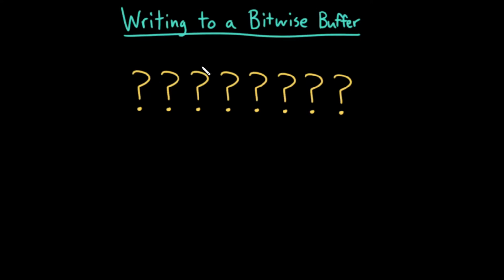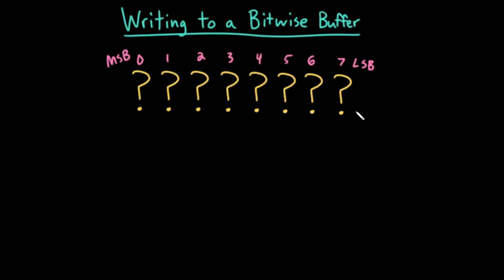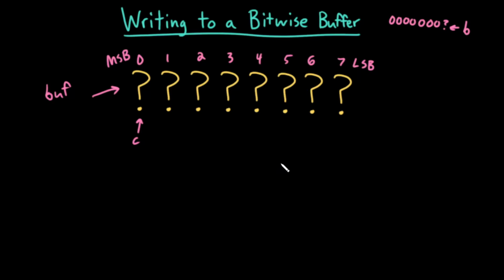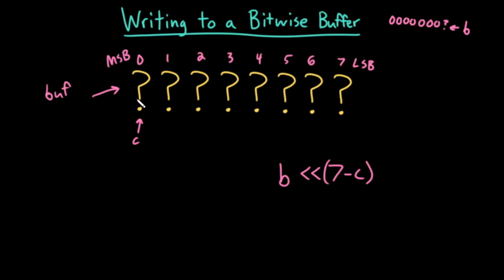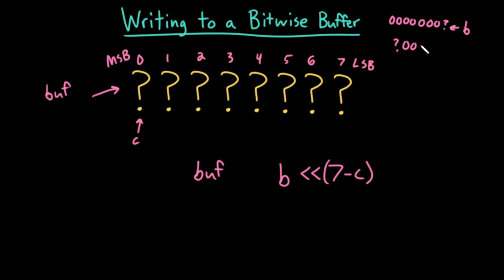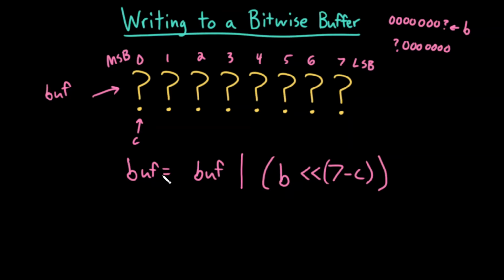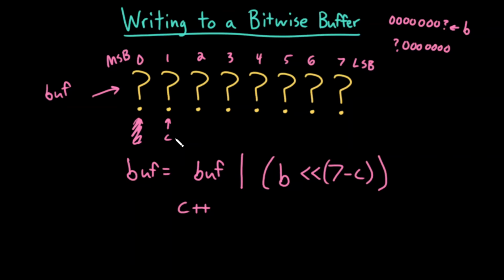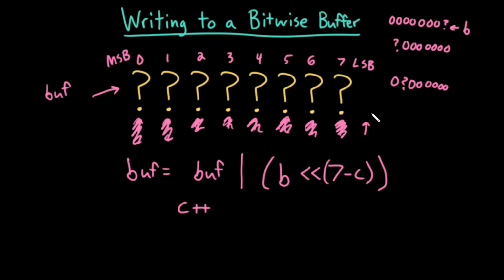Advanced Data Structures: Writing to a Bitwise Buffer